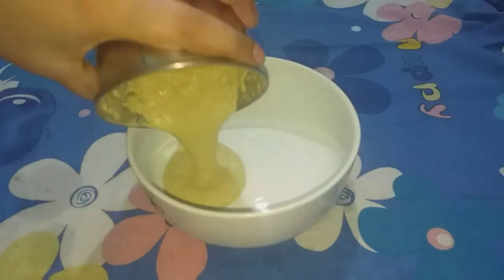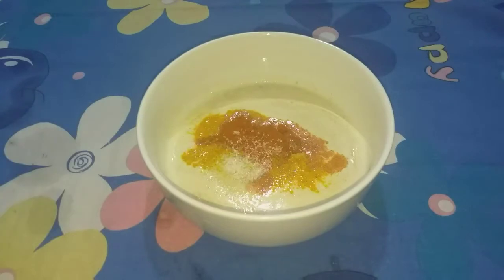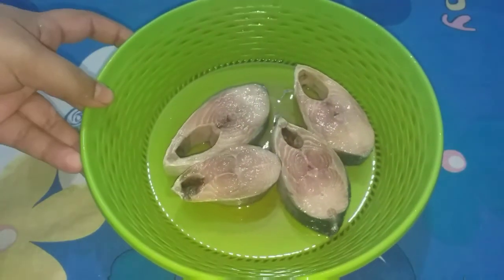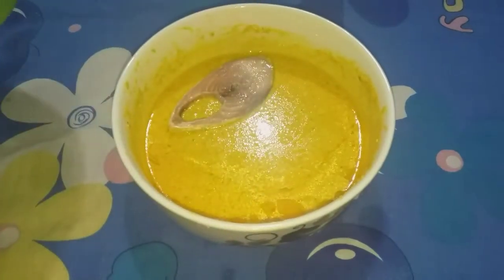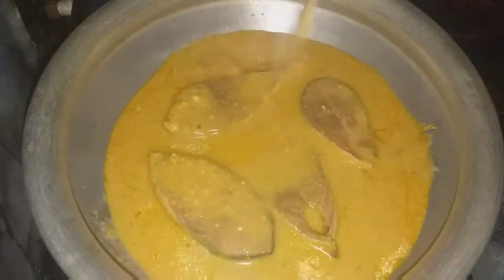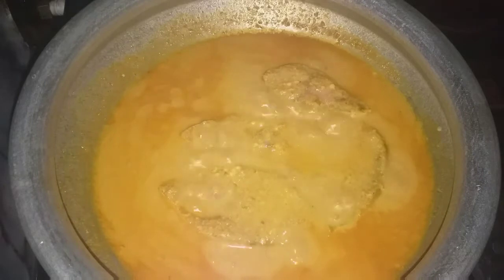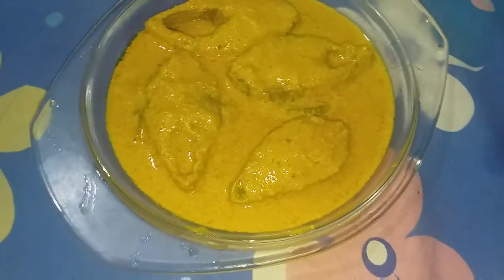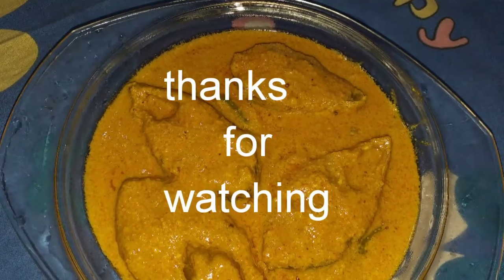মজাদার দই ইলিশ রেসিপি / doi hilsha recipe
আসসালামু আলাইকুম ভাই ও বোনেরা আশা করি  আল্লাহ  তায়ালার অশেষ  রহমতে  সবাই খুব ভালো আছেন।
আজআজকে আমি  আপনাদের সাথে শেয়ার করব দই ইলিশ  রেসিপি ।  আর আমি এই রেসিপিটি অনেক সহজ  ভাবে আপনাদের সামনে তুলে ধরেছি আশা করি  আপনাদের রেসিপিটি ভালো  লাগবে ।